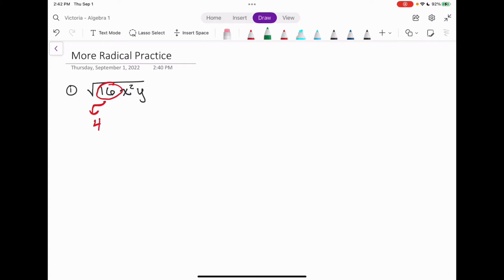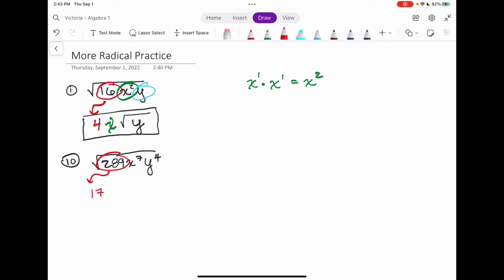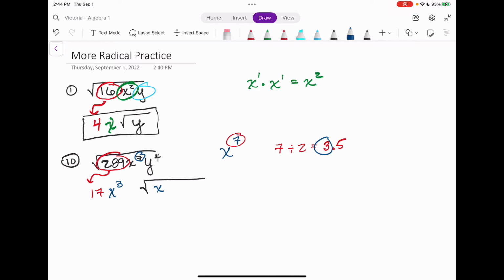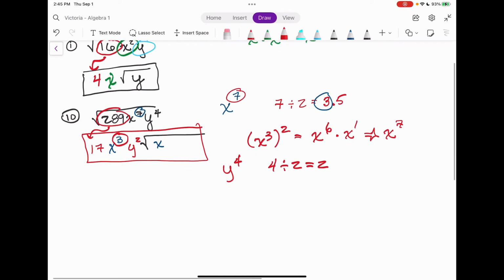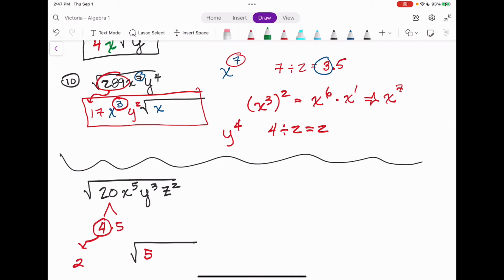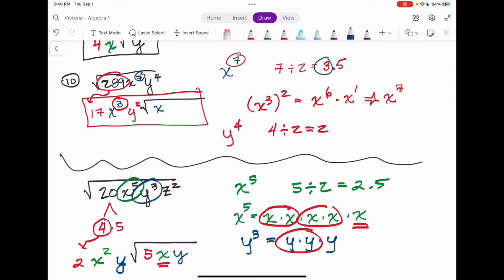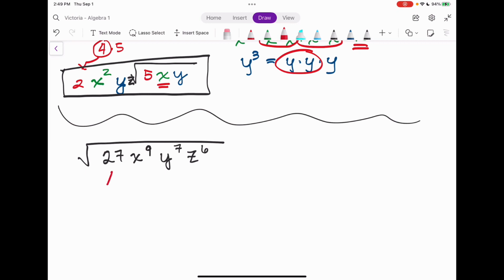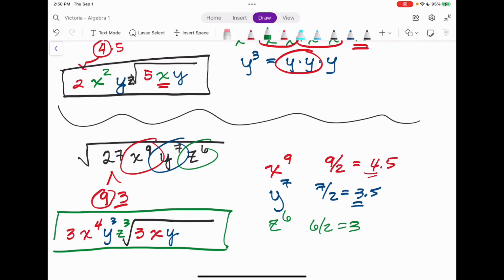Algebra - Simplifying Radicals with Variables and Exponents-Quick Review and Practice Problems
A quick review of simplifying radicals with variables and exponents.

Step-by-step review and practice problems.
Common mistakes to avoid.
Helpful hints.

100% of profits are donated to charity.